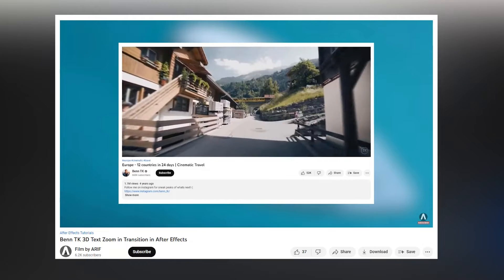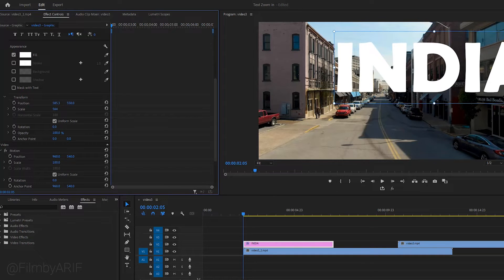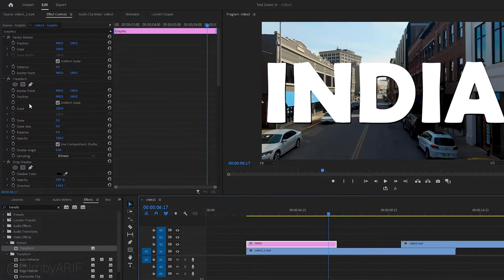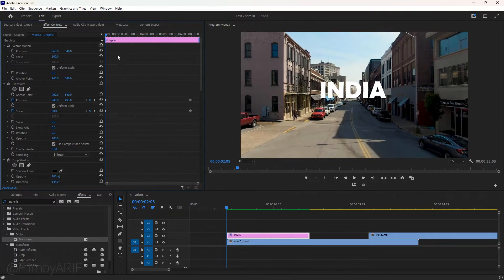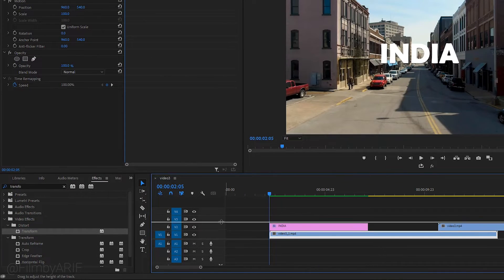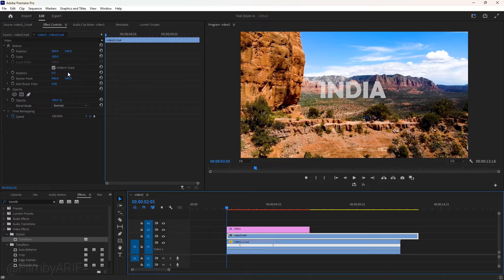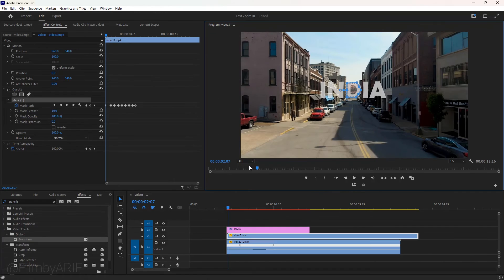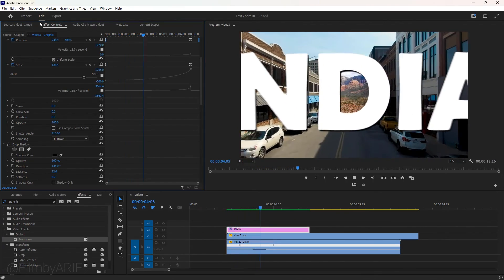Benn TK Masking Title Zoom in Transition in Premiere Pro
Benn TK's tutorial showcased a text zoom with After Effects' track camera. Learn how to recreate it in Premiere Pro, even without camera tracking: Start with text (e.g., "India") using the type tool. Customize font, style, color in effect controls. Adjust text size within the frame. Apply drop shadow for a 3D effect. Add transform effect from effects panel. Set keyframes for scale and position. Smoothly animate scale and position. Mask with the pen tool for visual depth. Complete masking to reveal a second video layer. Premiere Pro empowers you to replicate this engaging text zoom, inspired by Benn TK's tutorial, without requiring camera tracking. Let’s dive into the After Framing YouTube channel and watch the full tutorial.